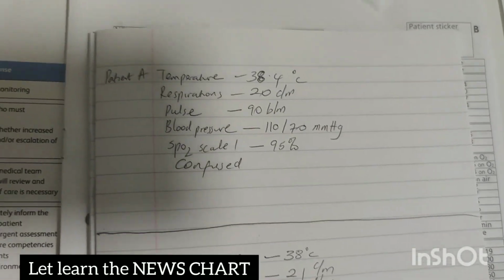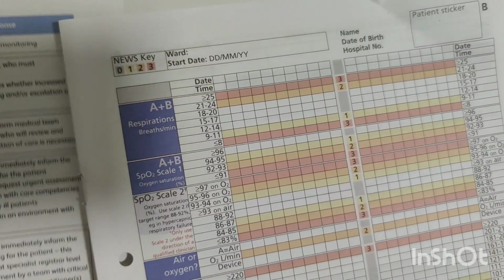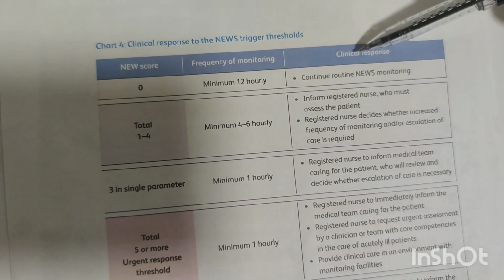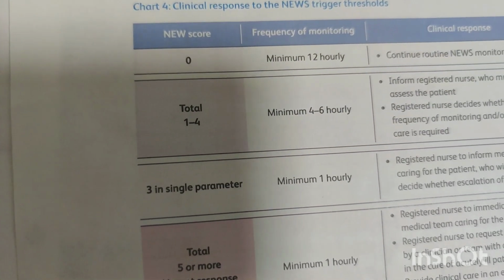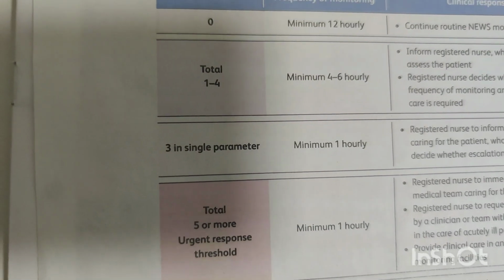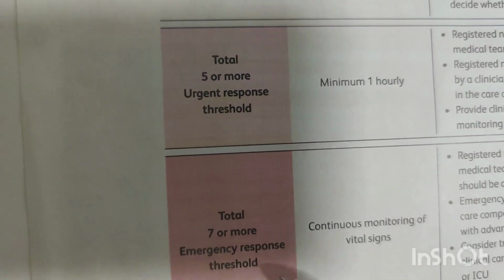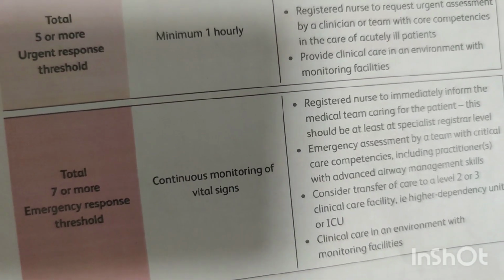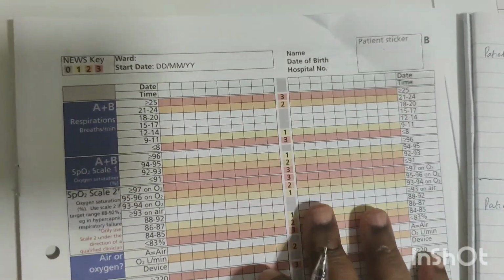NATIONAL EARLY WARNING SCORE | NEWS CHART |NMC OSCE |NURSING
A national  early warning score (NEWS) is a guide used  to quickly determine the degree of illness of a patient. It is based on the vital signs (respiratory rate, oxygen saturation, temperature, blood pressure, pulse/heart rate, AVPU response).
It is used in the NMC OSCE in a hospital setting patient

If you preparing to write the nmc osce you have to get these tips to prevent some mistakes

4O common mistakes in APIE

Check this links for other APIE and Skills

Let be friends on Instagram